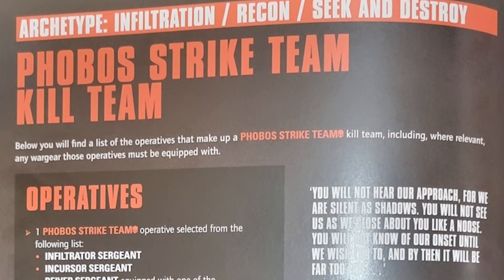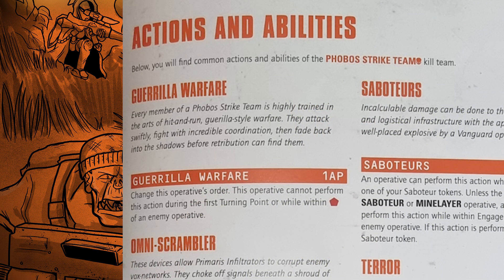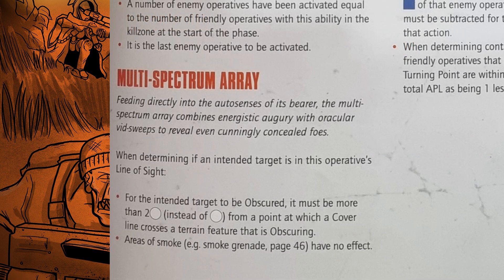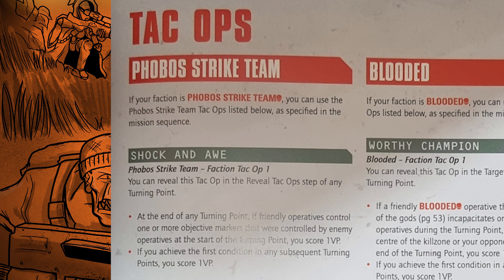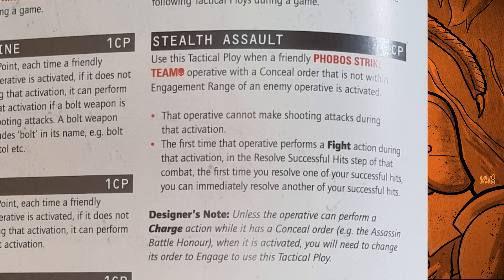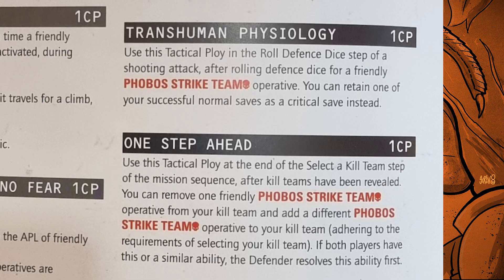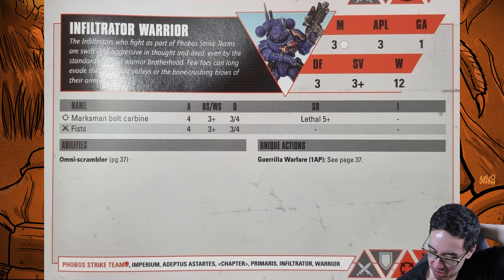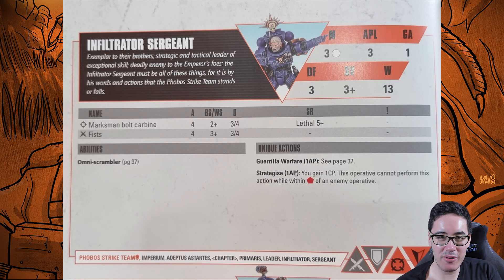Phobos Strike Team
Welcome to my review of the Phobos Strike Team for Warhammer 40,000 Kill Team from the Moroch box. I'll be going over the kill team in-depth covering their rules, Tac Ops and dataslates to see how this elite Space Marine kill team shapes up. Watch on to see how their thematic sneaking rules are implemented well to make them a threatening competitive stealth unit.

00:00 - Intro
00:50 - Narrative
02:02 - Roster
03:25 - Actions and Abilities
09:00 - Tac Ops
13:11 - Strategic Ploys
14:29 - Tactical Ploys
19:10 - Operatives
33:22 - Equipment
36:49 - Overview
42:06 - Outro

Check out my Twitch channel for live streaming and tournament coverage for Warhammer Underworlds as well as Kill Team games:

Checkout my website for loads of Warhammer Underworlds and other Kill Team Content: